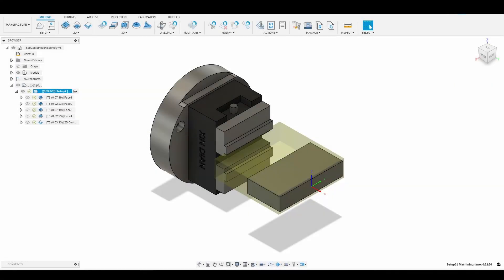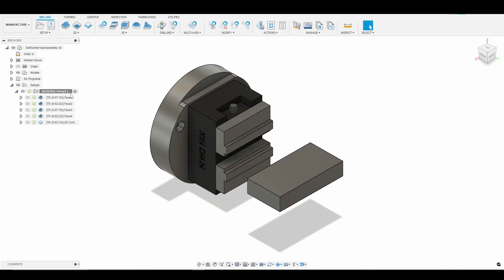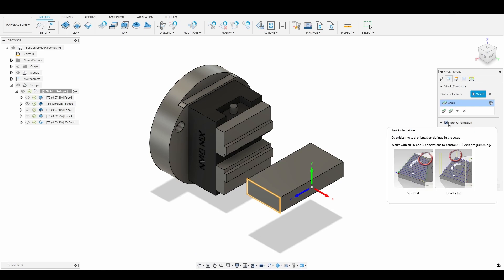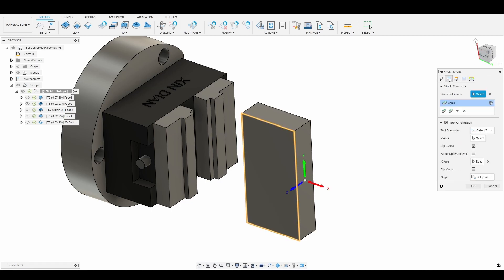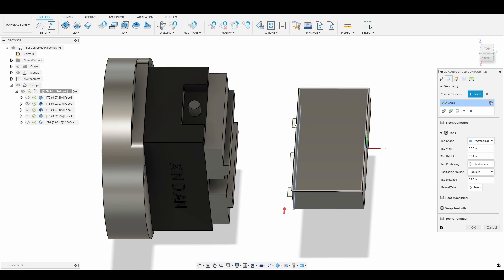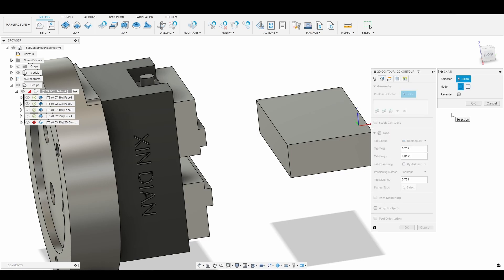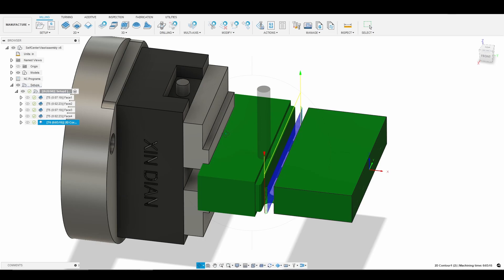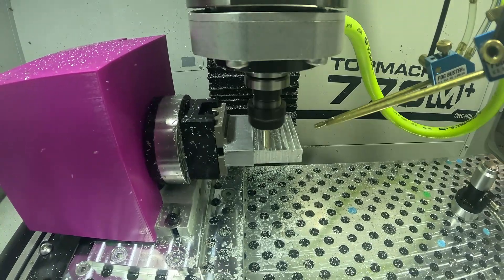Attempting 4th Axis Machining: Part 2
Welcome to Smith Coding & Design! This week I attempt to understand 4th axis machining.